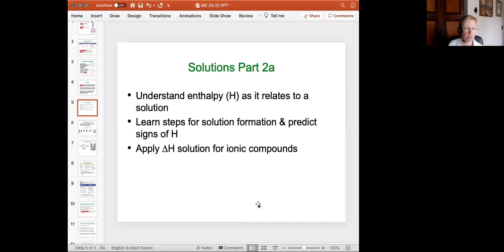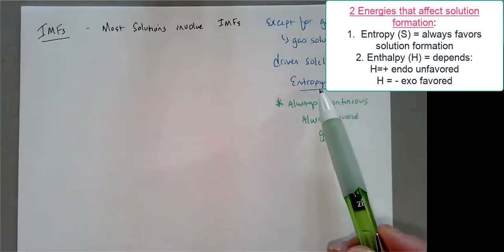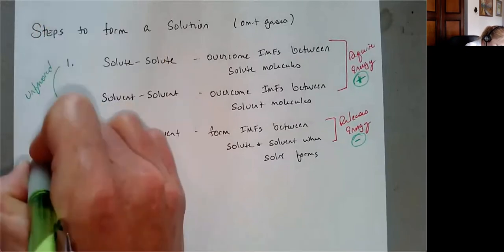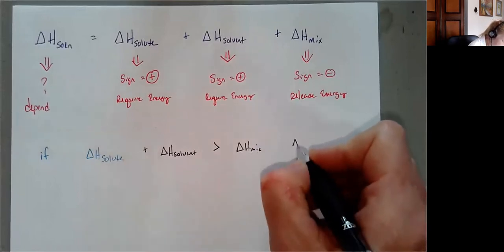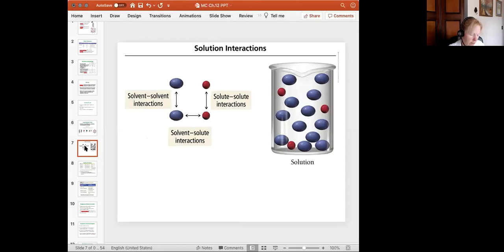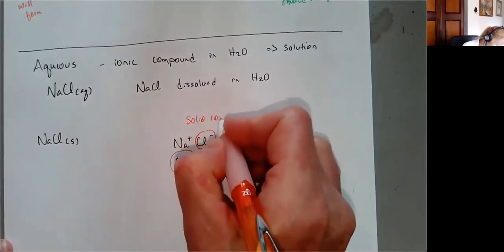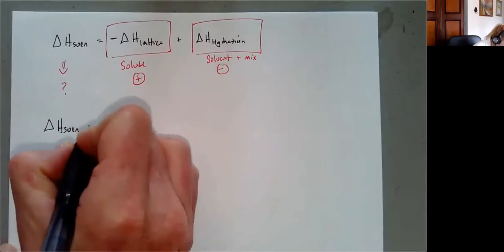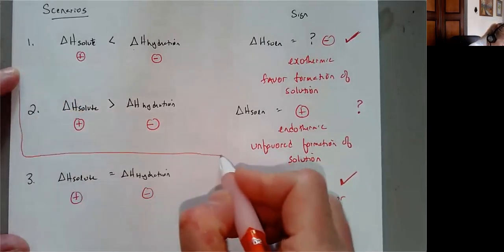Solutions Part 2a